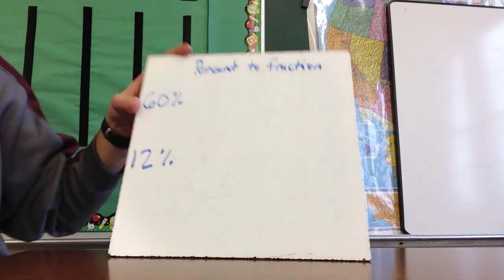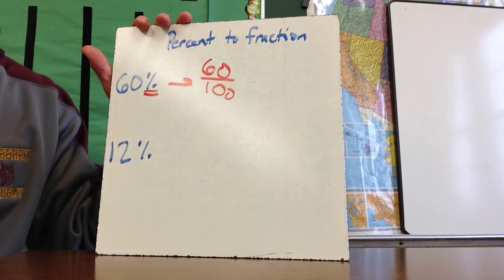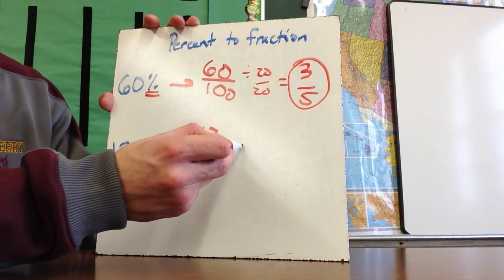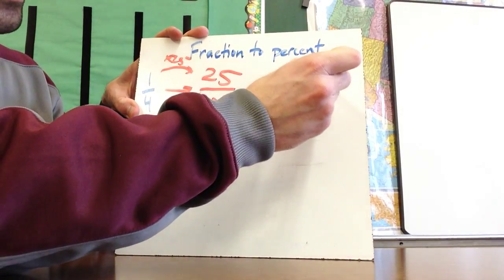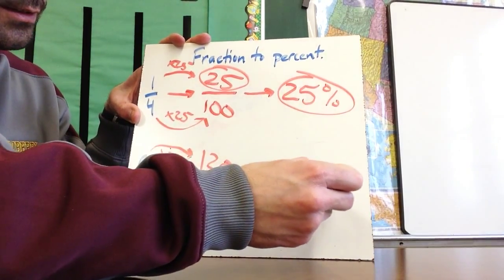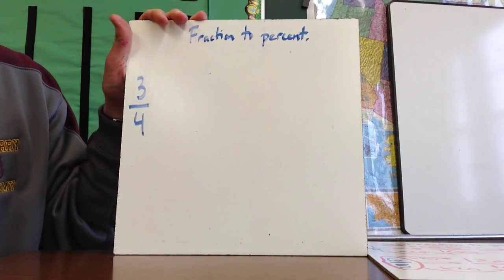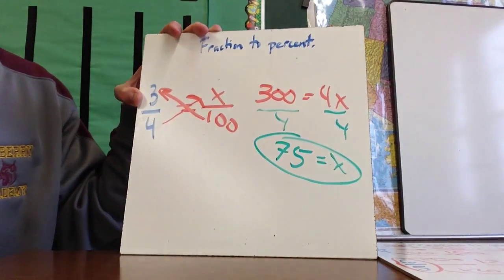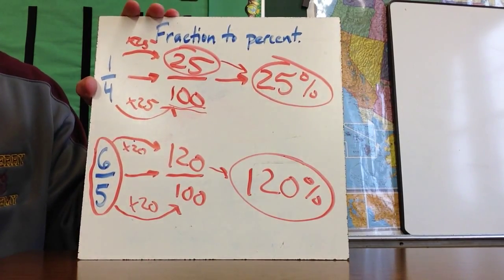7-1: Fractions and Percents (7th Grade)